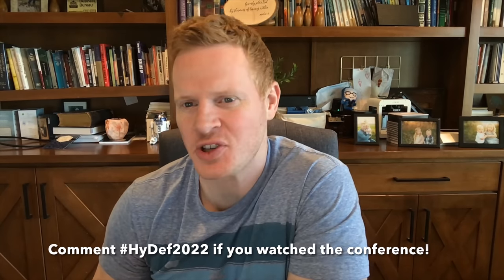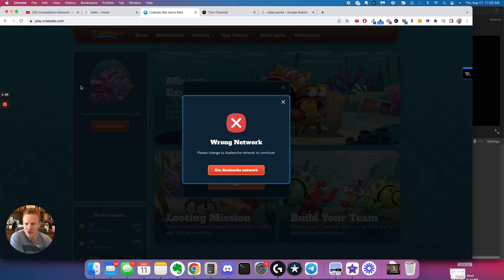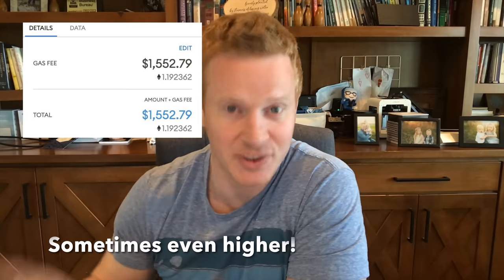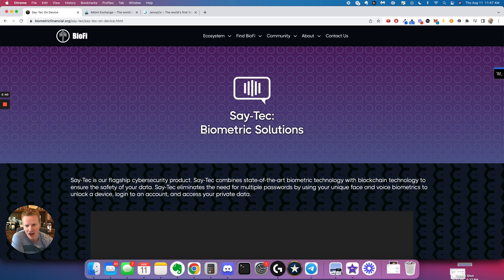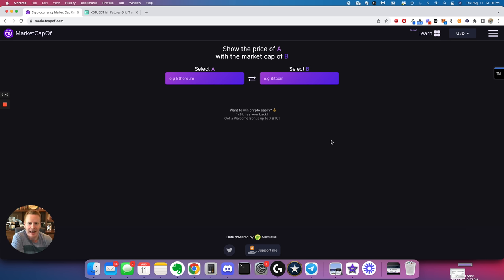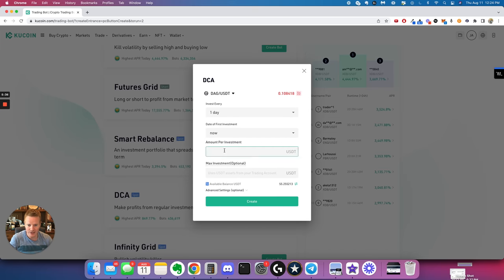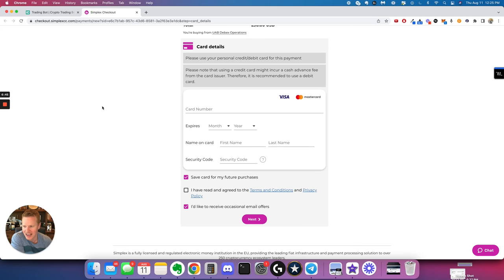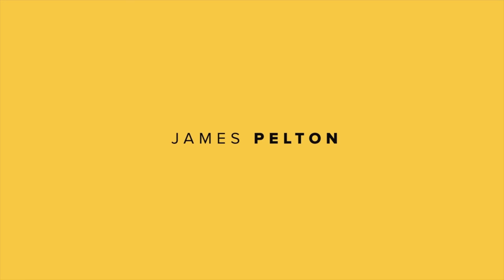Constellation DAG is the biggest thing in crypto. Must See!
Constellation DAG has been my #1 long term project for months now.

This last weekend, I went to Los Angeles for the Hydef2022 Conference.

I learned a lot, and have a lot of takeaways that I want to share with you!

$DAG $LTX $ADS $Biofi

0:00 - Introduction
1:15 - Asking the question “what problem does this business solve?”
3:49 - In Constellation I found an ecosystem of projects that ONLY have business use cases
4:08 - The importance of data
5:06 - A TINY bit of education
6:54 - What’s new with Constellation’s Hypergraph technology?
10:24 - If you want to make a lot of money in any market, you have to be early, smart, or patient
11:46 - Examples of some things on Constellation that could change the world
12:13 - Biometric Financial - Never type in another password again!
15:02 - Alkimi Exchange - Make money from your data instead of letting Google have it all
15:47 - JennyCo - Make money with your healthcare data
16:58 - The United States Department of Defense has already signed a contract with Constellation to use their technology
18:25 - How can we make money?
21:27 - The LTX Token
22:58 - How to buy DAG token?
24:54 - The Constellation Trailer - My reaction video
31:34 - Conclusion

Work with me, Your Friend Andy, and Decade Investor 1-on-1 and learn to make money while you sleep at Zzz Money Club